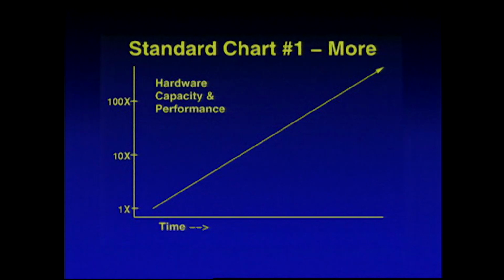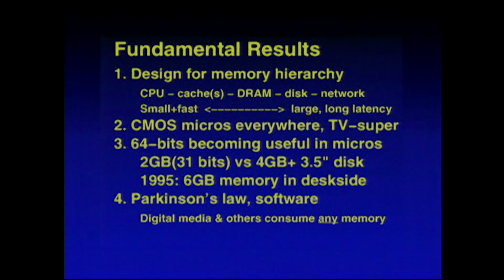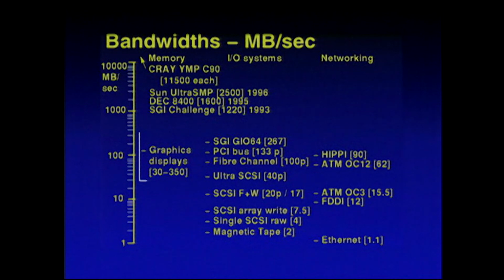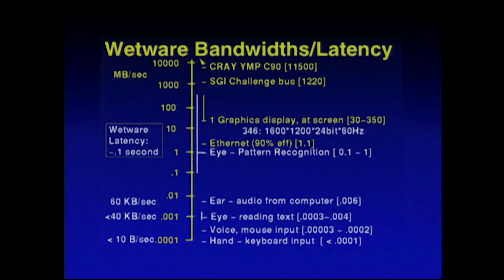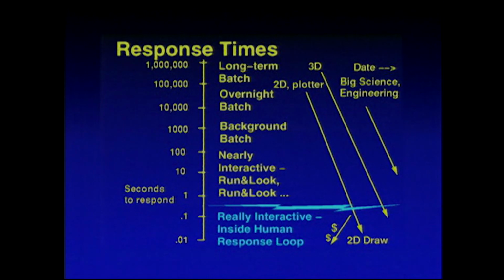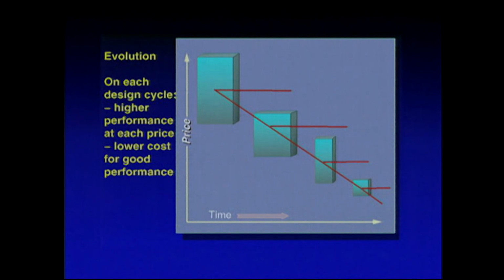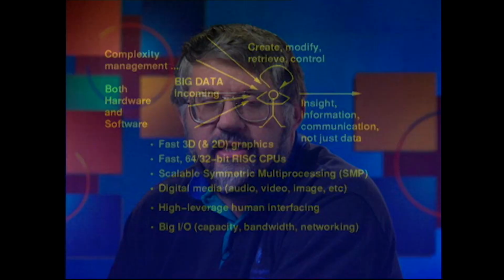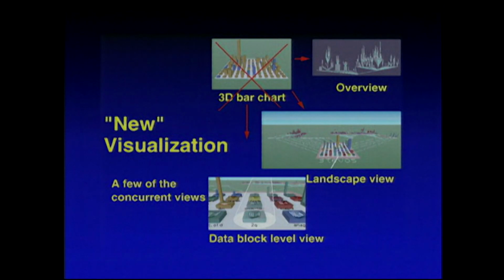Hardware Wetware Software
From University Video Communications' catalog:

"Hardware capacity and performance continue to grow at a high rate, typically 4X every three years for major technologies. This kind of growth rate has not been common to the experience of human beings, often called "wetware." The basic characteristics of wetware is unlikely to change very quickly, requiring less-predictable leaps in software to bridge the gap between hardware and wetware. This talk reviews performance, latency, and bandwidths trends for hardware and wet-ware, then illustrates the kinds of leading-edge software that have been used to help wetwares interact more effectively with their hardware."